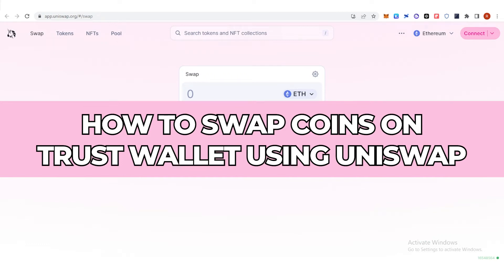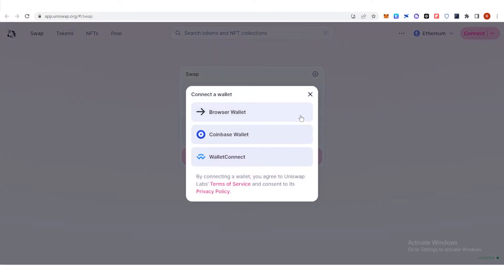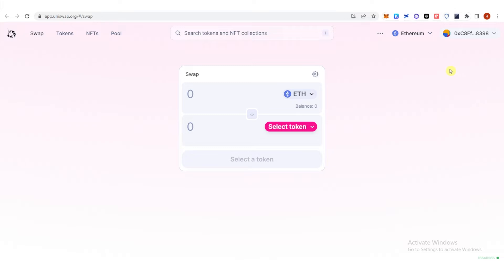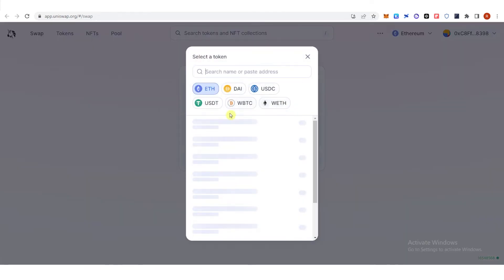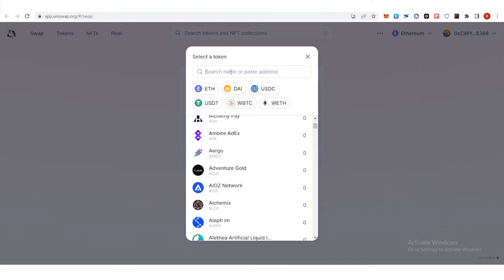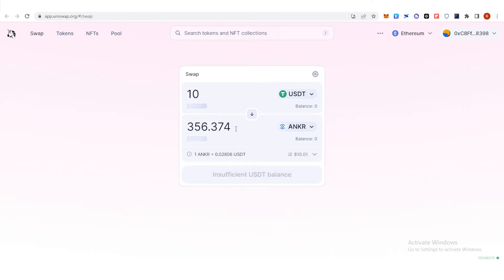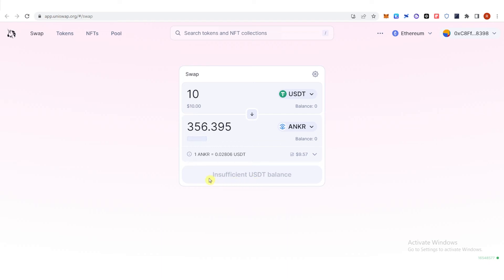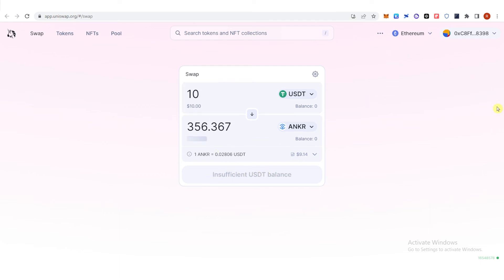How to Swap Coins on Trust Wallet Using Uniswap (BE CAREFUL)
In this quick video, I will show you How to Swap Coins on Trust Wallet Using Uniswap step by step.

How to use Trust Wallet and Uniswap.

To start, I will explain what Trust Wallet and Uniswap are and how they work together. Then  I will explain how to connect Uniswap to Trust Wallet, including step-by-step instructions for both desktop and mobile users. I will also explain how to buy cryptocurrency on Trust Wallet, as well as how to disconnect Trust Wallet from Uniswap. Finally, I will provide a tutorial on how to buy Pnode Coin from Trust Wallet. By providing clear and concise instructions, you should be able to easily understand how to use Trust Wallet and Uniswap.